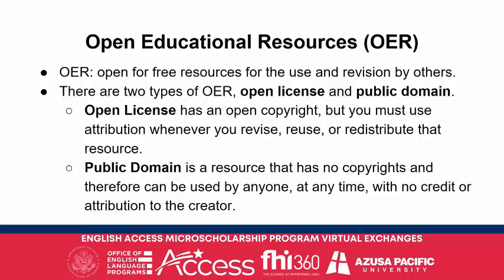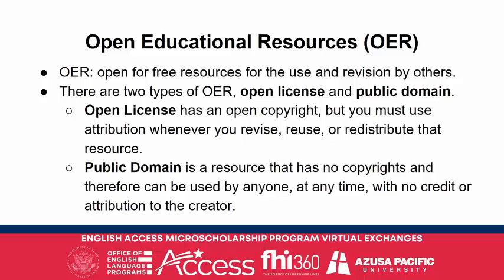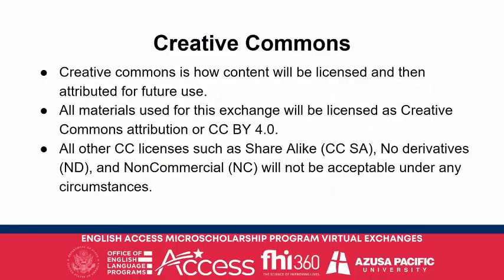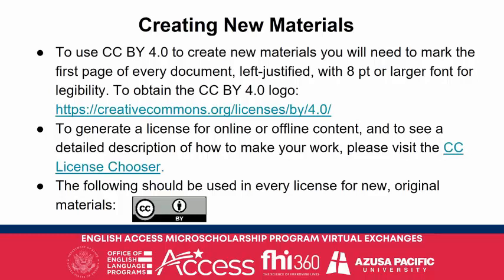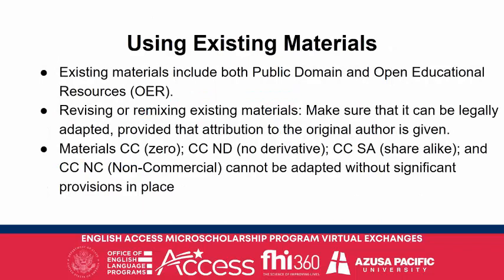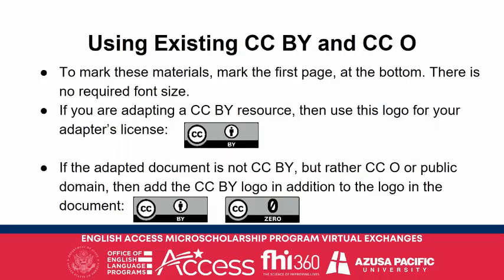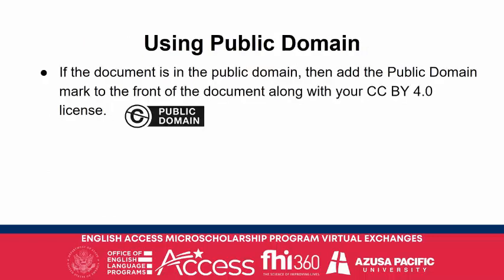Introduction to Open Educational Resources and Creative Commons Part I